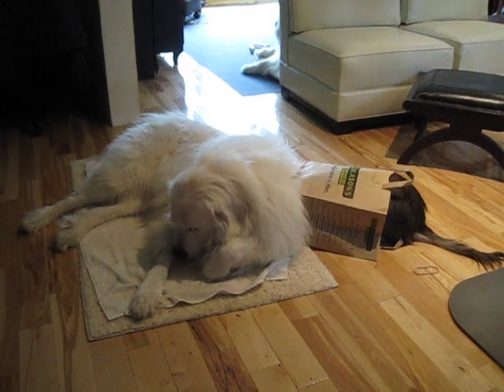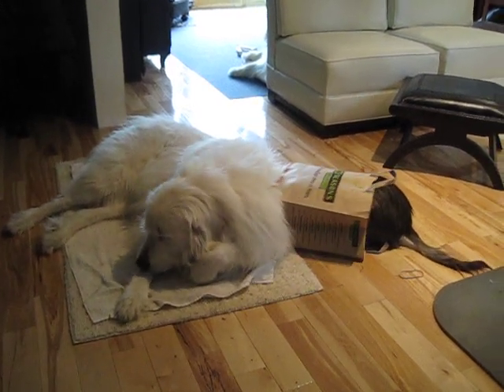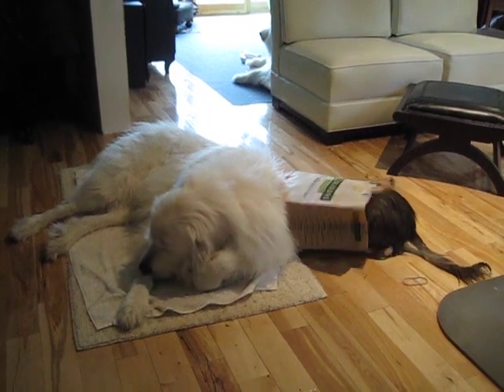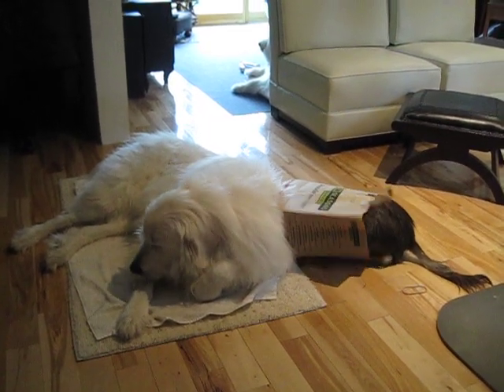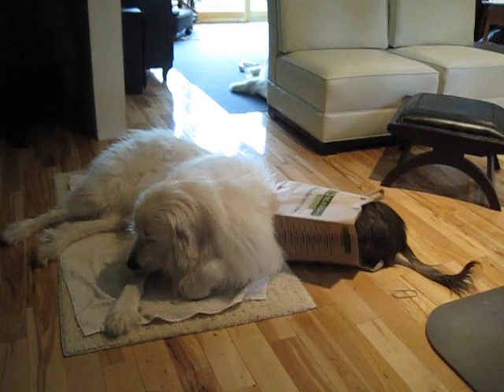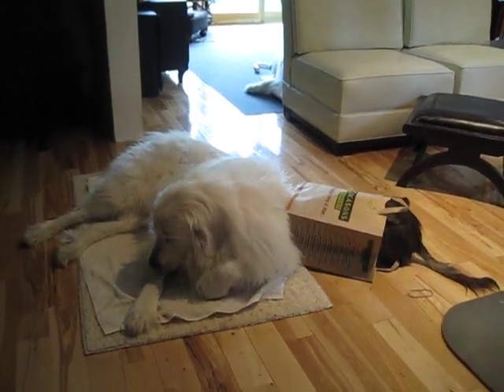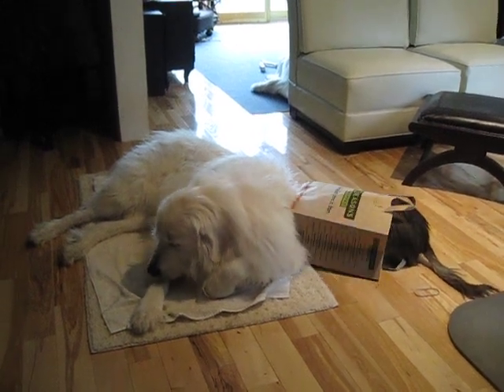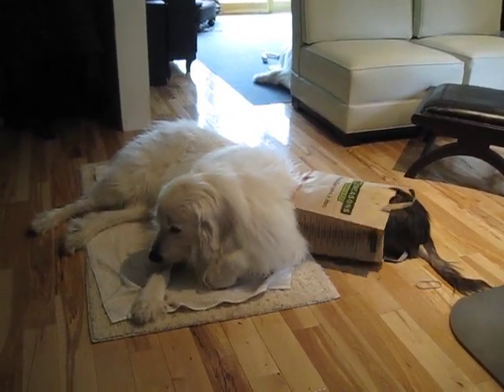Cat pesters Pyrenees